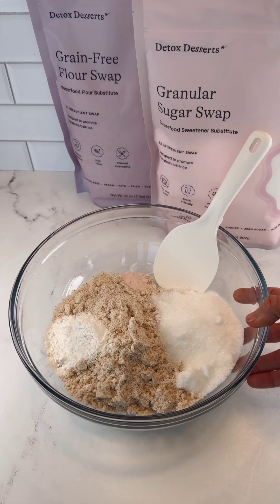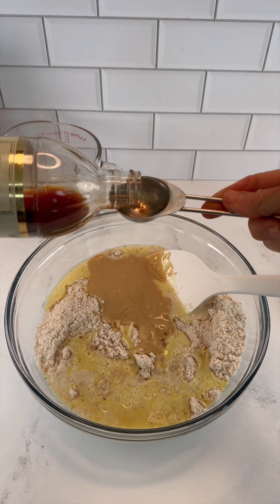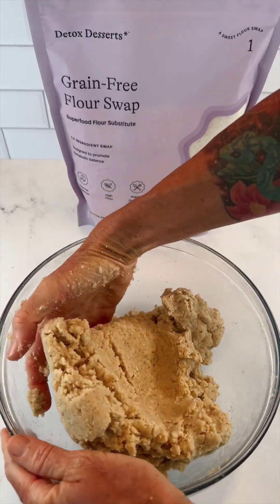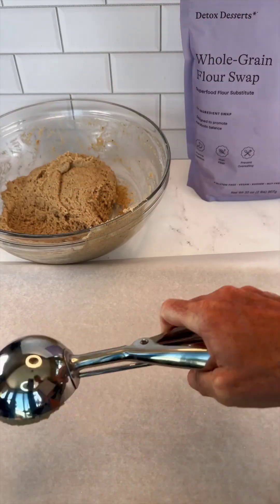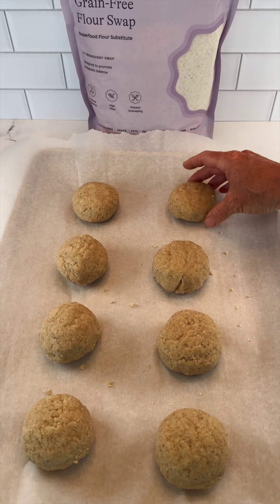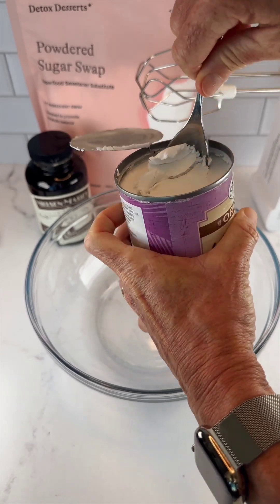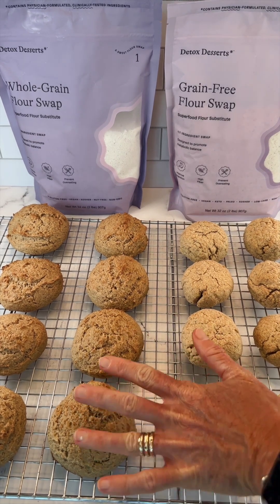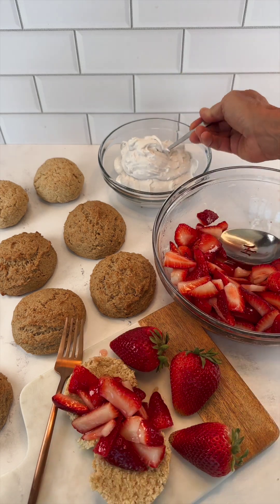Strawberry Shortcake | Healthy, Gluten Free, Sugar Free, Dairy Free, Vegan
A proper shortcake should be slightly sweet and crumbly, similar to a scone or a biscuit.

The best thing about this recipe is that by using the Sweet Swaps, we make the healthiest strawberry shortcake possible, AND we eliminate the hassle of pastry cutters, food processors and fancy dough folding techniques required in traditional shortcake recipes.

This superfood shortcake is a simple variation of a scone. Whip up the dough in 10 minutes and instead of forming a big circle and slicing scones, we’ll use a large cookie scoop to make rounded dollops of dough which bake into cute little shortcakes.

Plus, this healthy strawberry shortcake recipe is fuss free, contains far less calories, 11x the fiber, almost double the protein and only 8g net carbs when made with the Grain-Free Flour Swap.

Top these gluten-free shortcakes with juicy red strawberries and a dollop of vanilla bean coconut whipped cream and immediately transport your taste buds into summertime bliss!